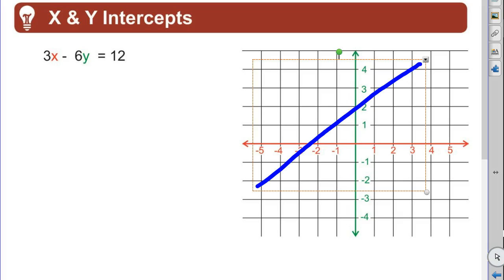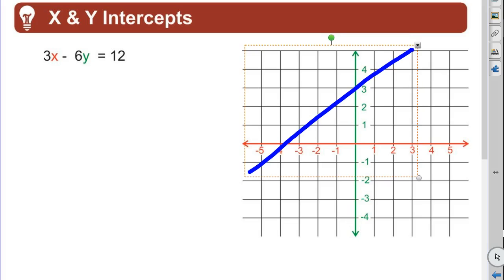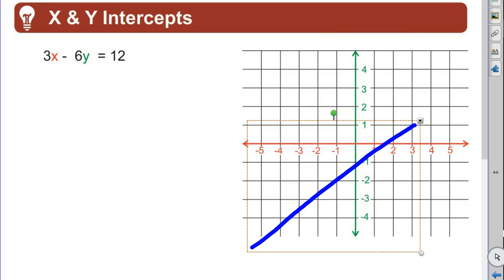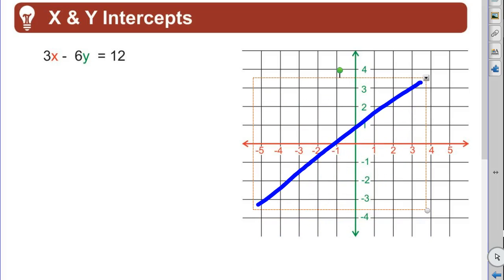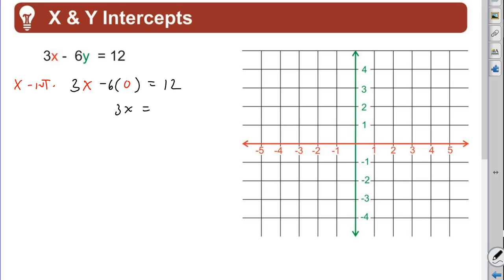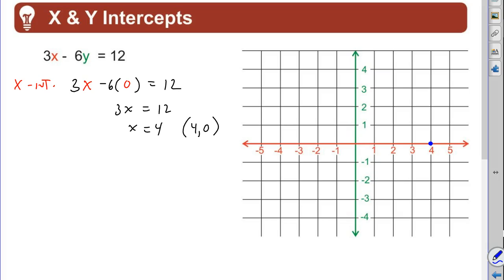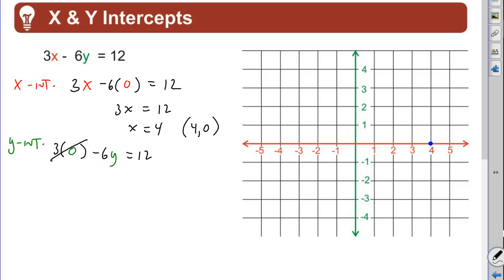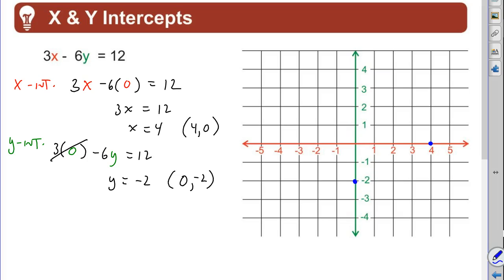Algebra Chapter 6 Quick Review: X & Y Intercepts by Rick Scarfi